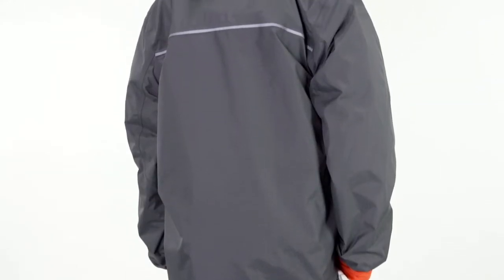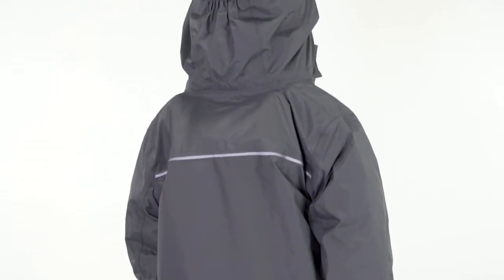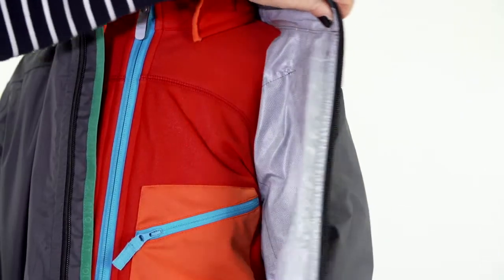Technical Sports Jacket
New! Lightweight and pliant kids waterproof shell jacket. This technical girls and boys coat is ideal for running and for protection against the elements during outdoor sport because it breathes. Extra detail such as a storm flap at the zip, reflectors all the way around and a secure chest pocket make this kids sport jacket an essential for keeping active kids protected in any weather.

Detachable hood and zip
Folds up very small for transit
Anti-chafe chin guard
Pre-bent sleeves for greater mobility
Two pockets and one chest pocket with zip closure
Layer 3 – the outer layer retains heat and withstands any weather.